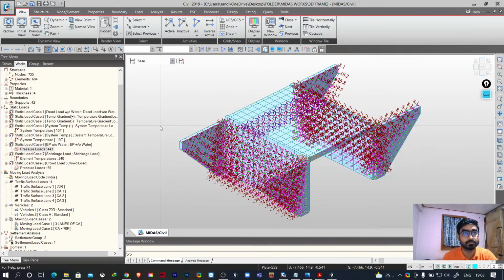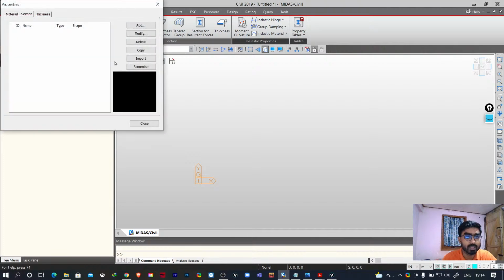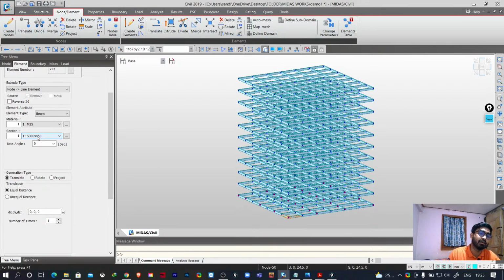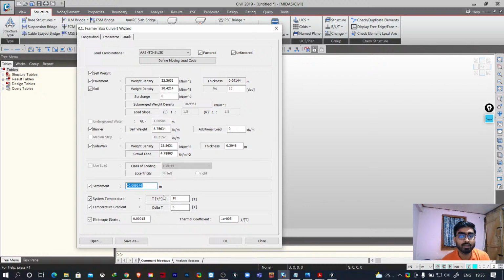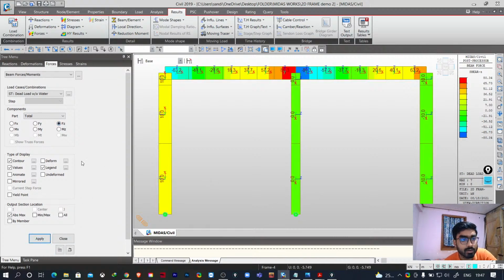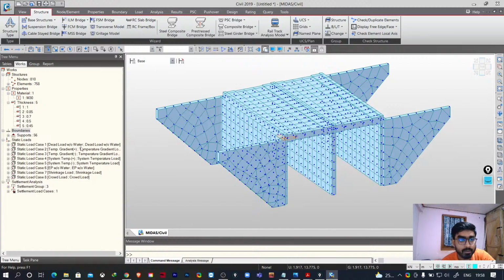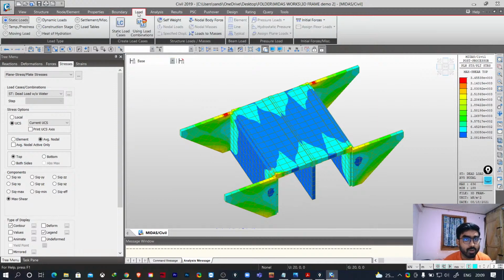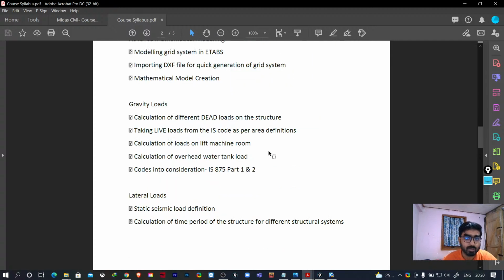Introduction to Midas Civil | 2D & 3D Frame Analysis | Live Session | Sandip Deb- ilustraca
Introduction to Midas Civil | 2D & 3D Frame Analysis | Live Session

Advance Program in Bridge Superstructure Design (RCC and PSC) using Midas Civil and Manual Approach-